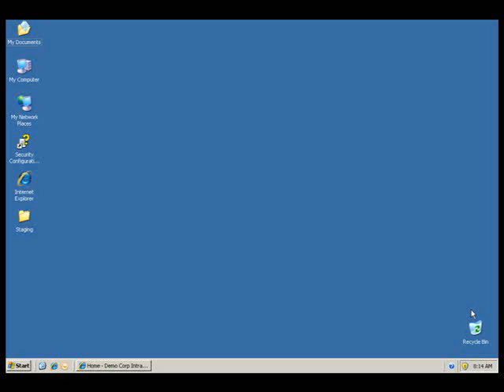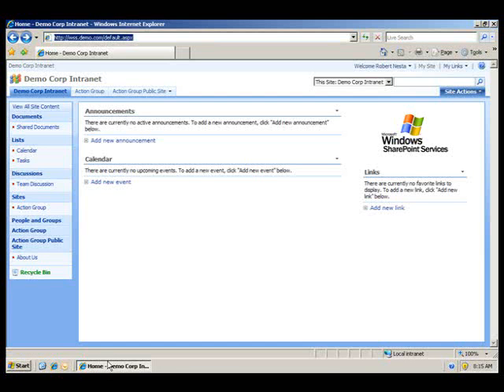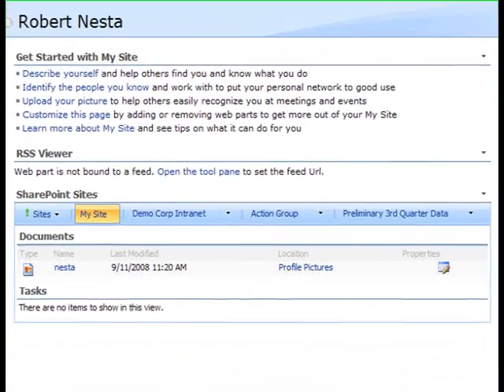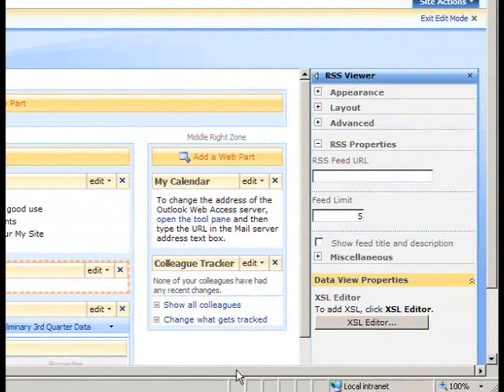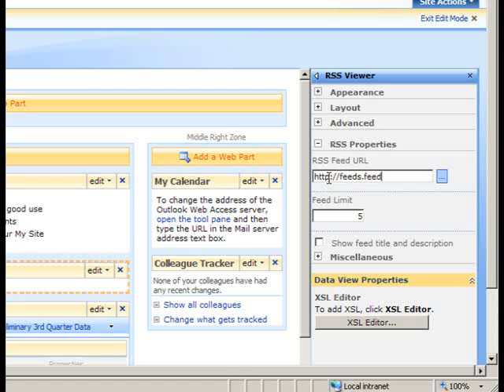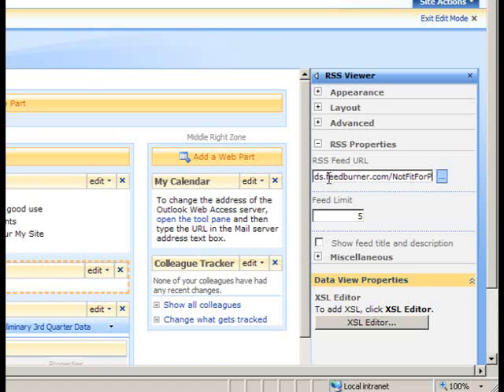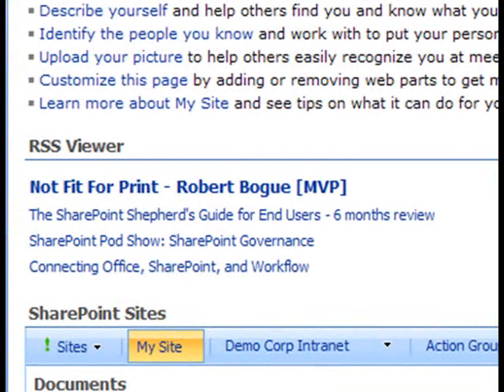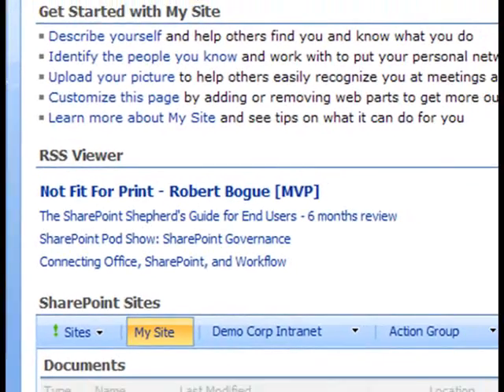SharePoint Shepherd 2007 - Establish An RSS Feed On Your MySite